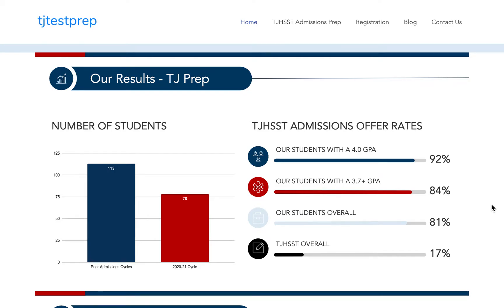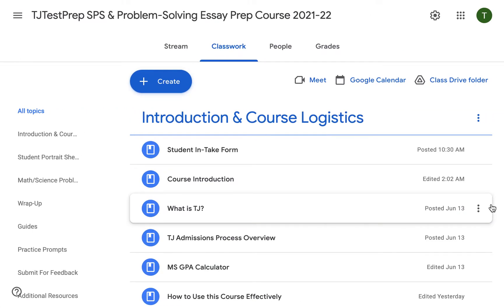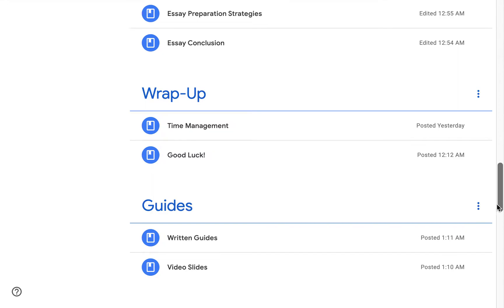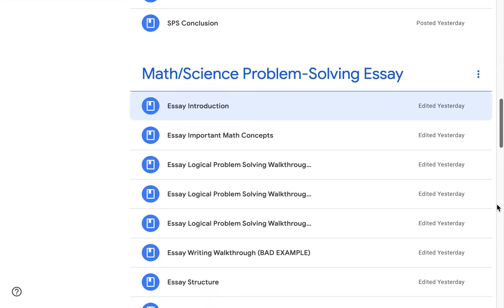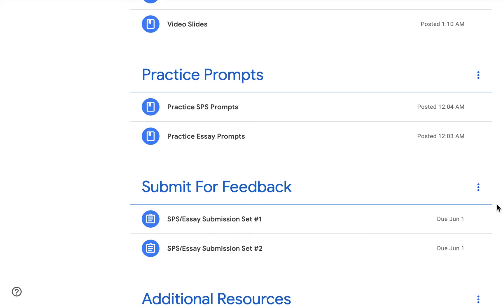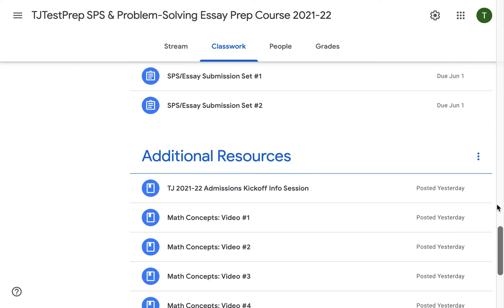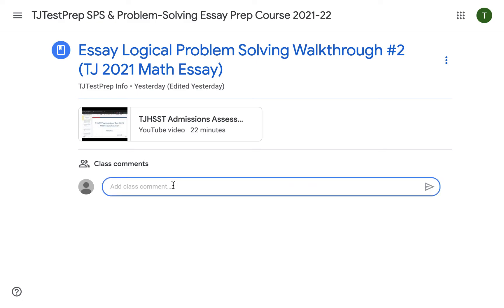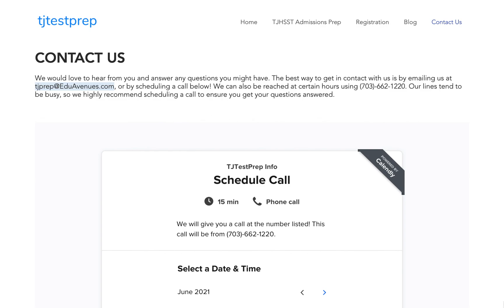TJTestPrep TJ Admissions Course Overview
Walkthrough of our Student Portrait Sheet (SPS) and Math/Science Problem-Solving Essay Course to prepare for the Thomas Jefferson High School for Science and Technology (TJHSST) Admissions Process.